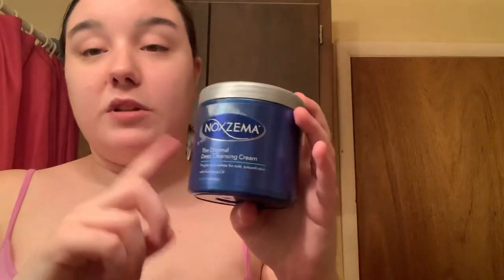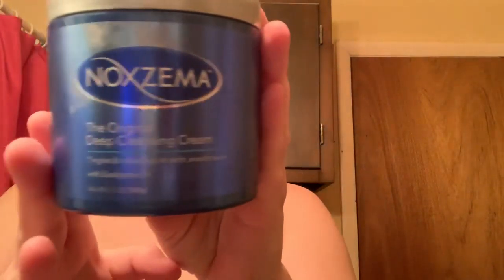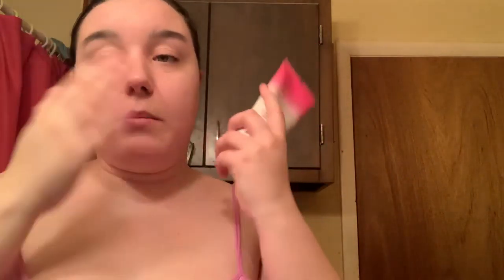Face Care Routine